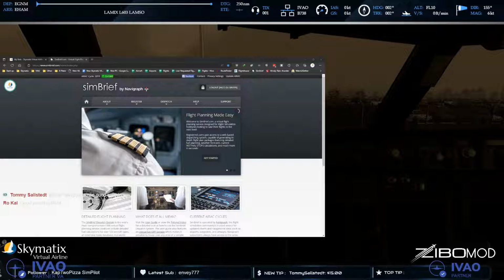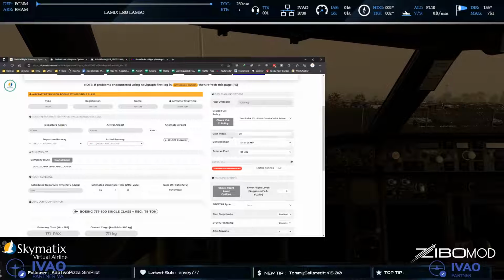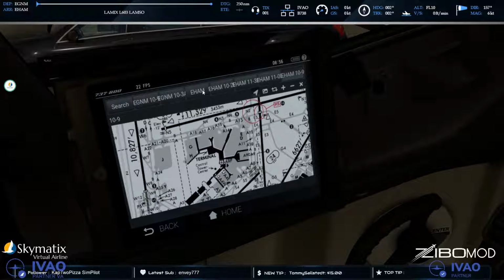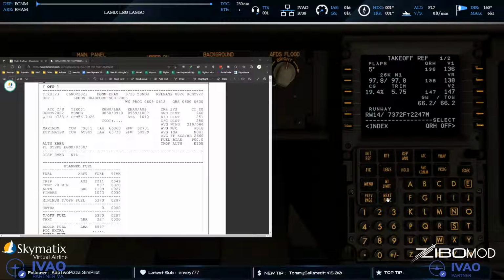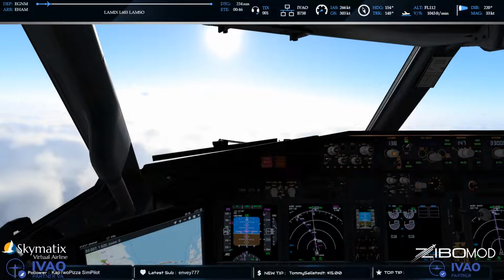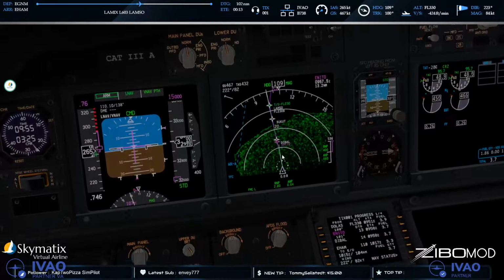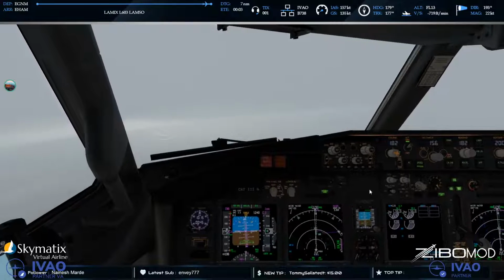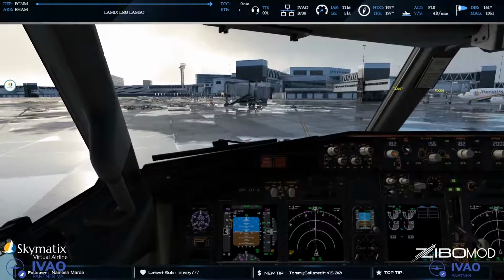Very Basic Flight Planning Tutorial (6 November 2022) | Simbrief | Zibo mod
Sim Details:
X Plane 12.00b11
Zibo mod V3.55 (EA 2.1)

Flight plan:
Skymatix VA Flight # 1487
EGNM LAMIX L603 LAMSO EHAM